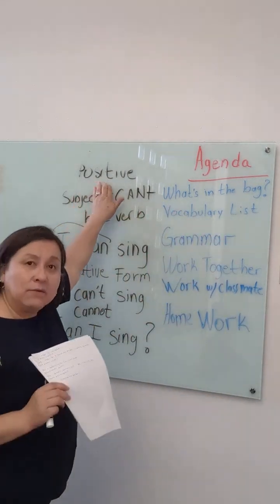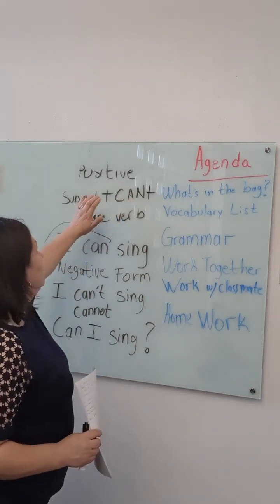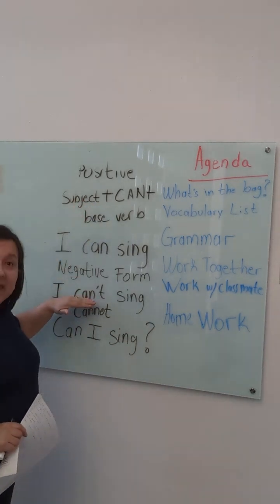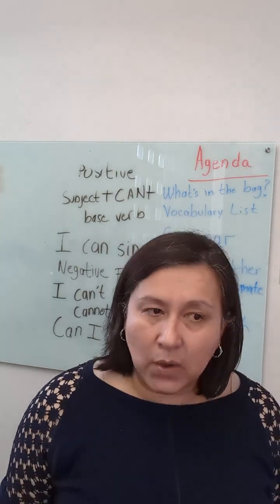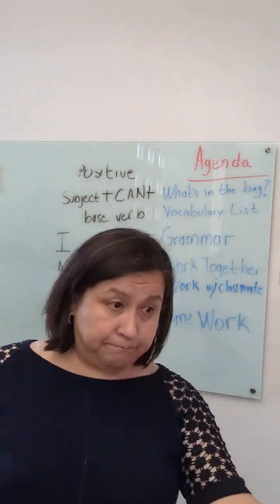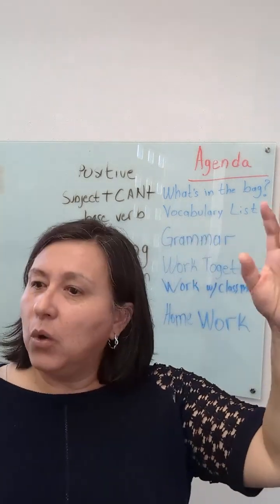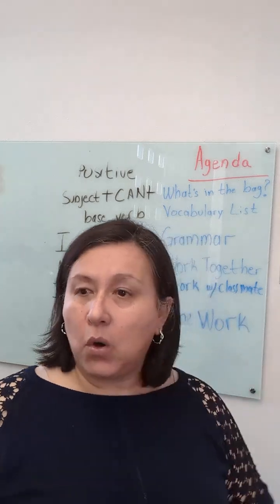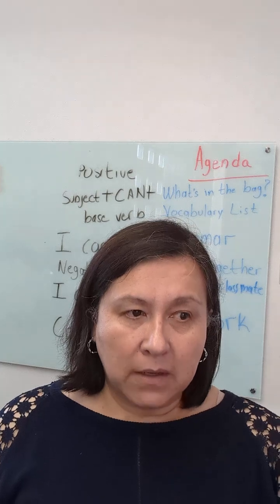5. Grammar Lesson Plan